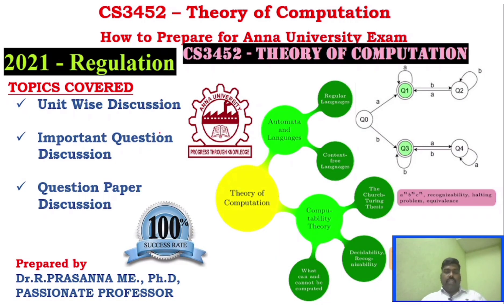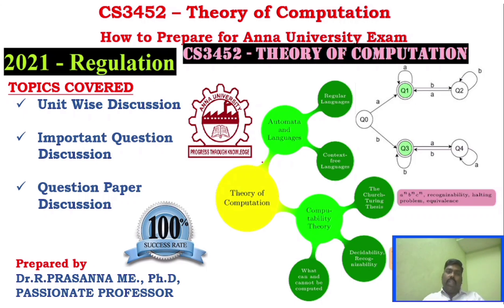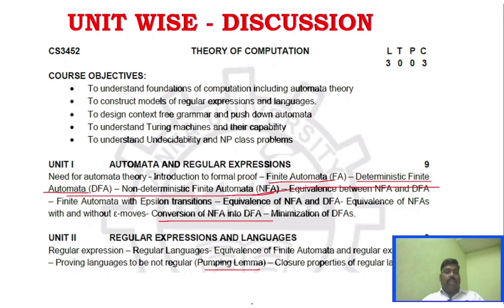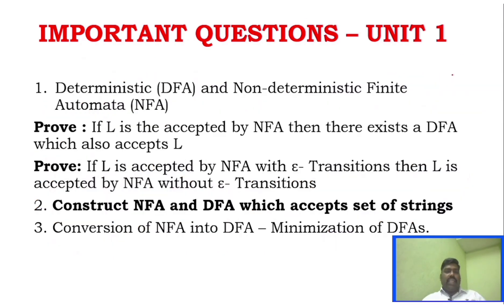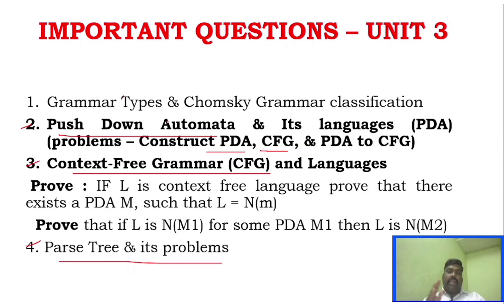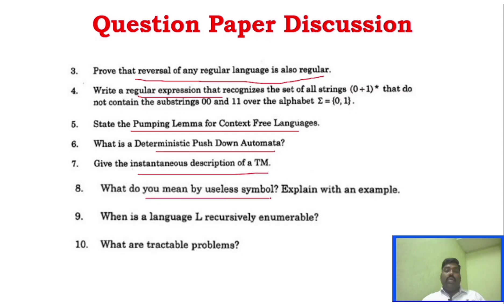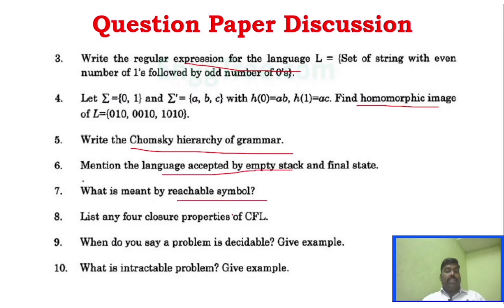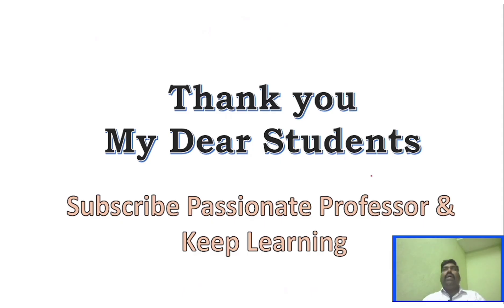Anna University Exam Preparations - CS3452 - Theory of Computation Important Questions